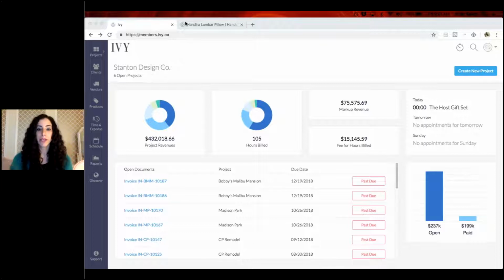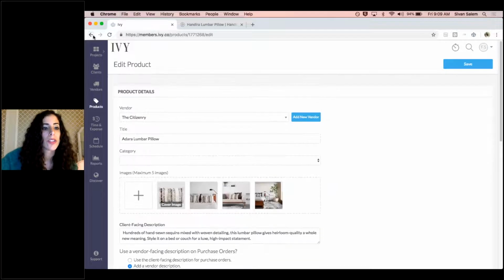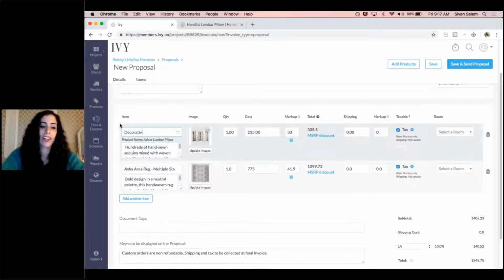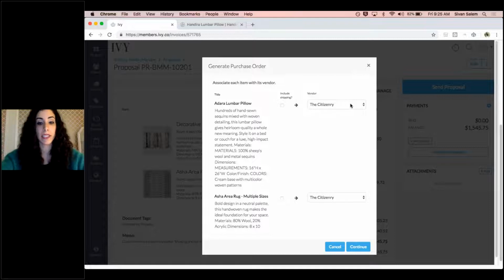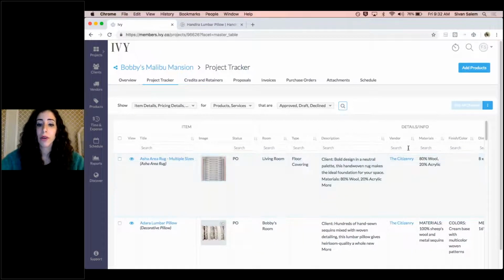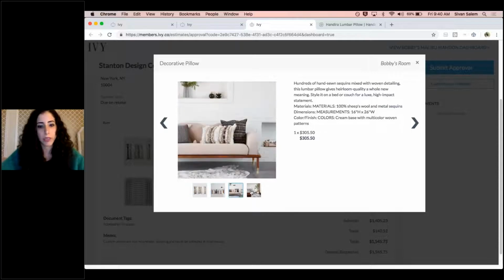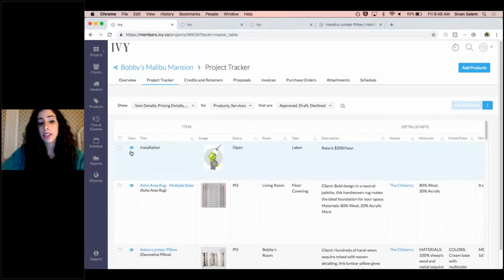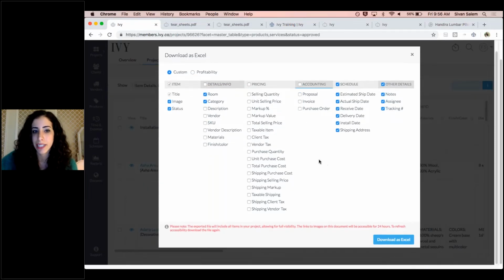Deep Dive Into Ivy's New Features: 360 Product View and Multiple Images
Join us as we take a deep dive into Ivy's newest feature releases from January 2019:
- 360 Product View
- Multiple images for products and services